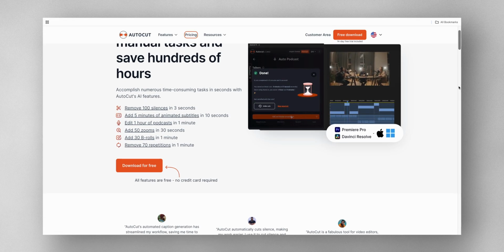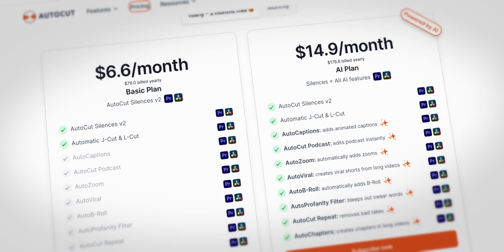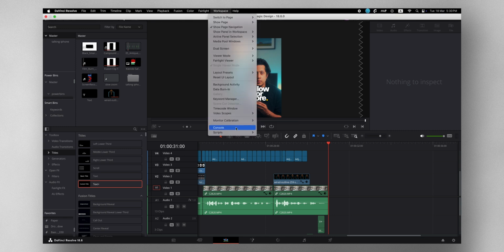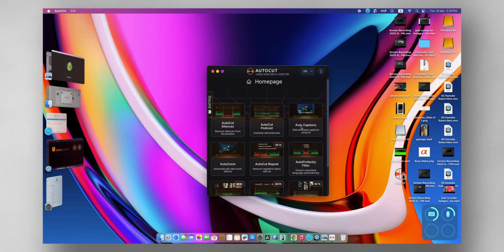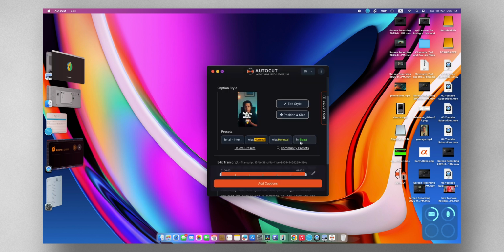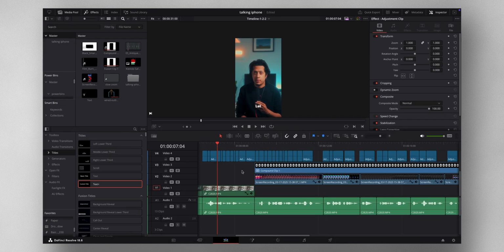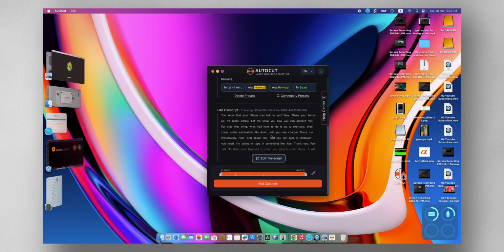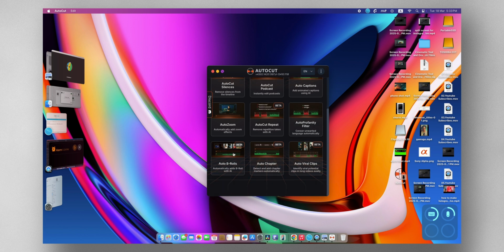Edit FASTER with this AMAZING TOOL for Davinci Resolve!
One click edit using the amazing Autocut tool on Davinci Resolve!
Learn how to edit faster using this amazing tool and how you can save so much of time using this tool.